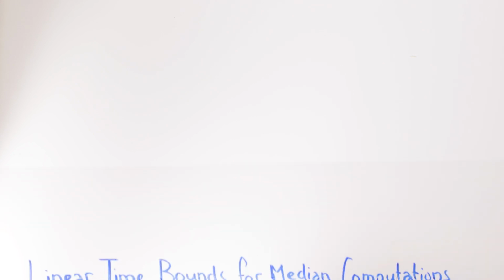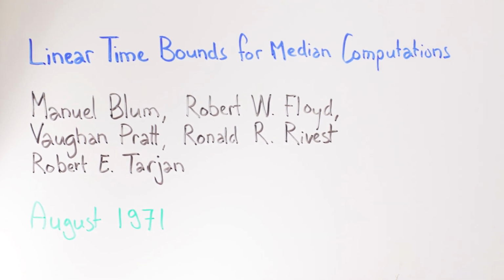Linear Time Order Statistics - [Look It Up]